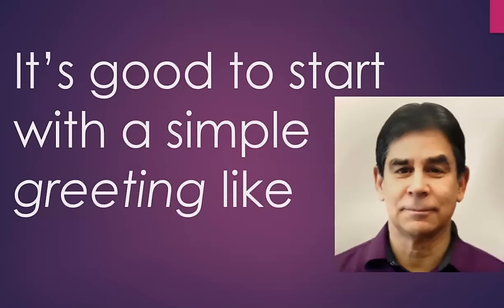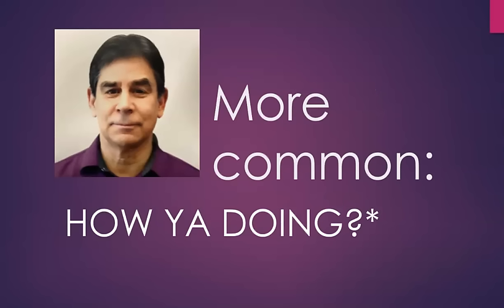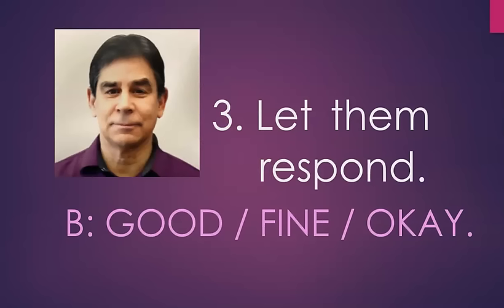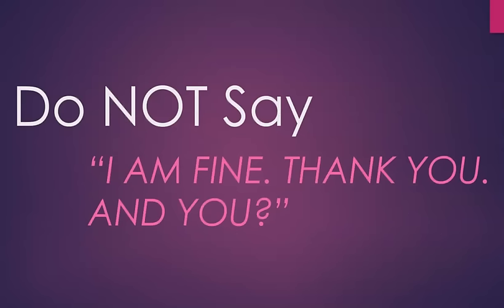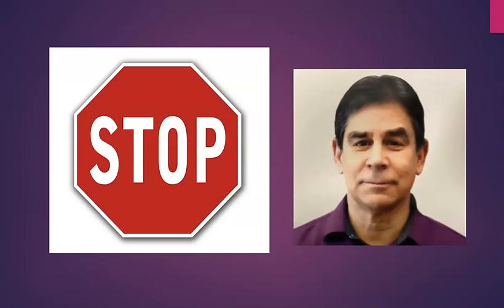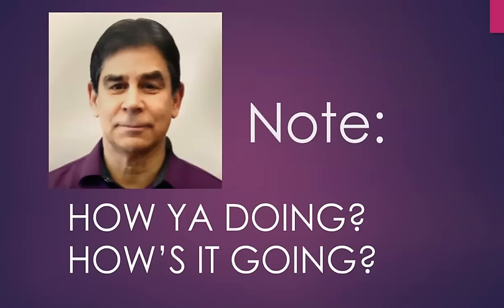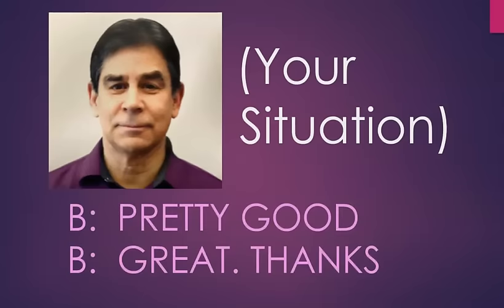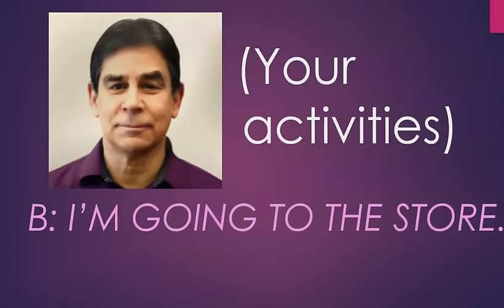Learn English: Greetings and Starting a Conversation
This video deals with greetings and common conversation starters in English.